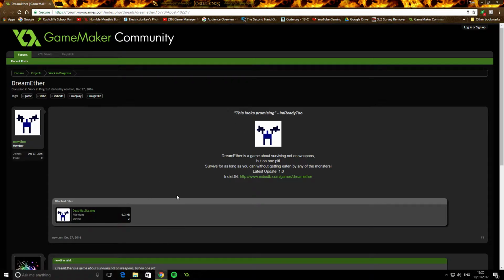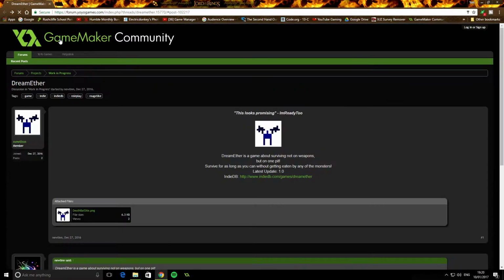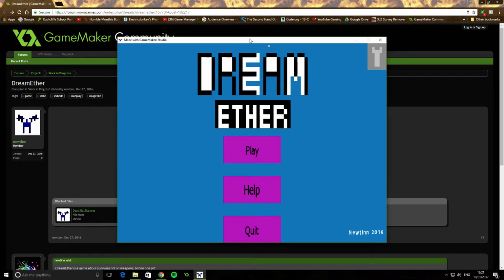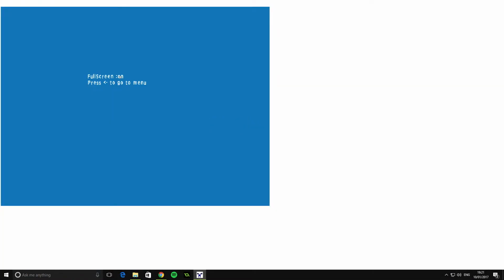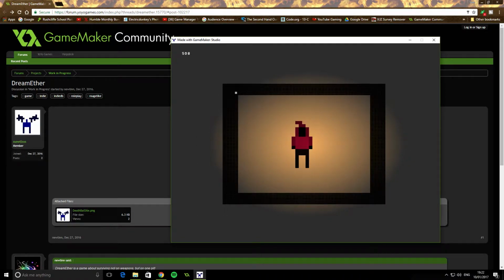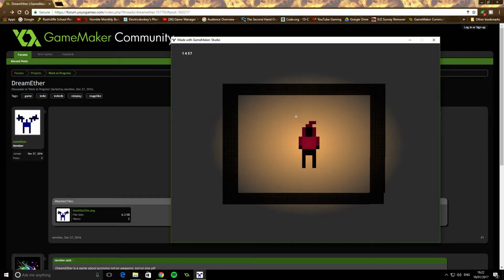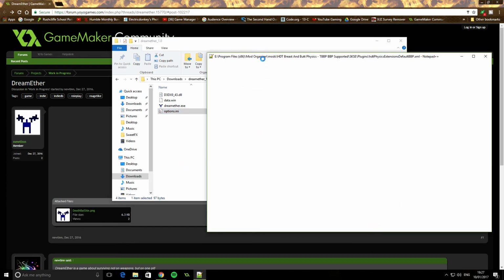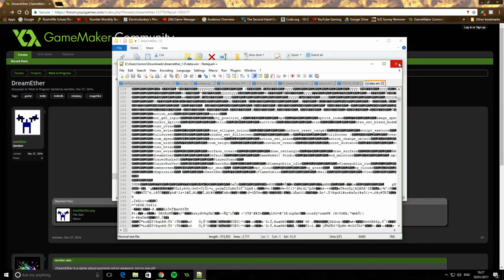A Game.. In a pit? What? - Donkey's Feedback #22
▼ Read More ▼